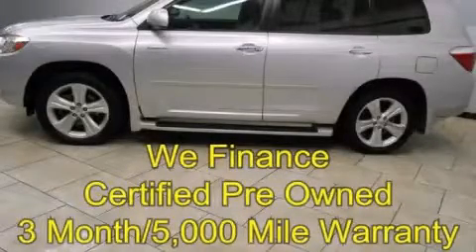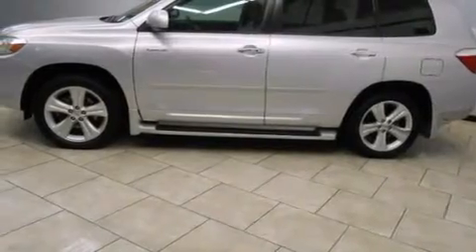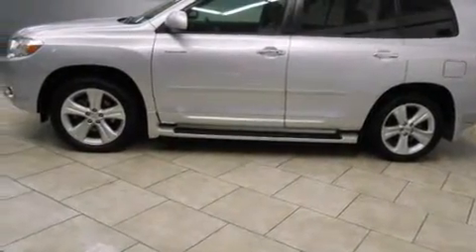2009 Toyota Highlander Certified Arlington TX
Year : 2009
 Make : Toyota
 Model : Highlander
 Engine : 3.5L DOHC 24-Valve VVT-i V6 Engine
 Trans . : Automatic
 Exterior : Silver
 Miles : 80,630
 Interior : Gray

 2009 Toyota Highlander Arlington TX